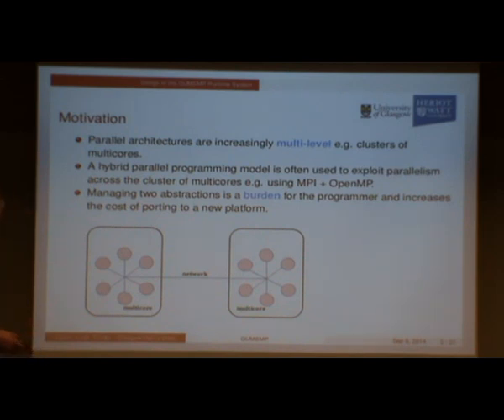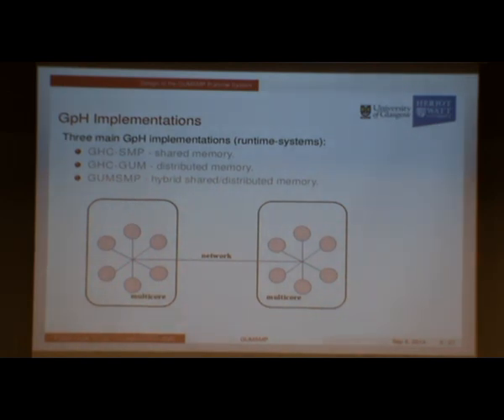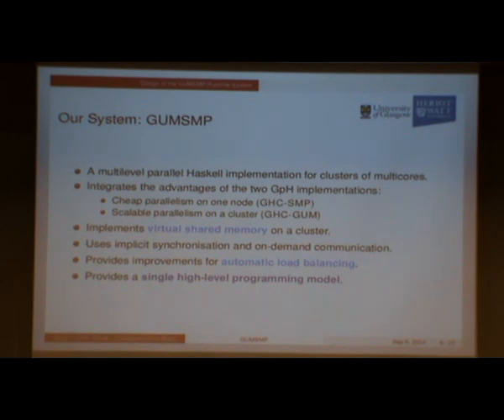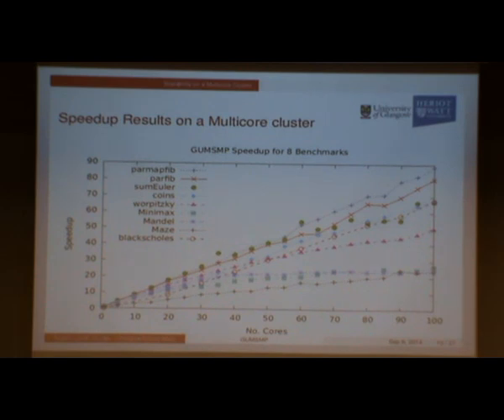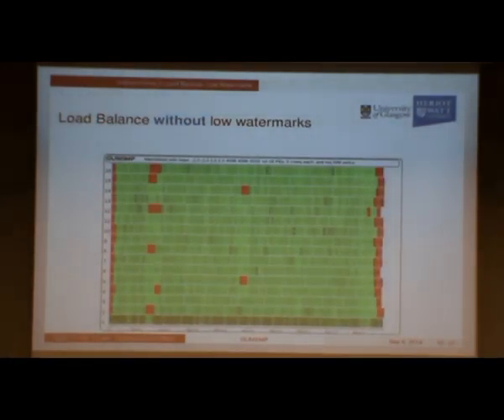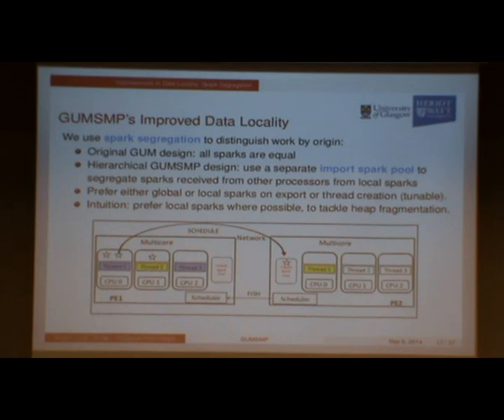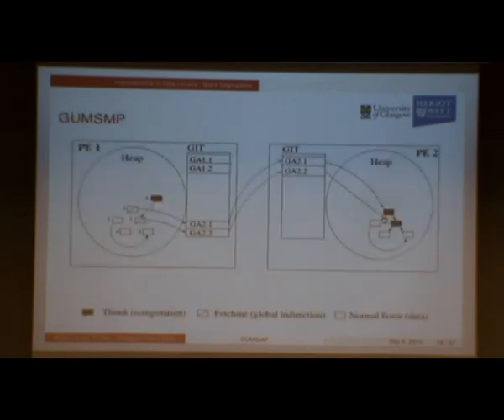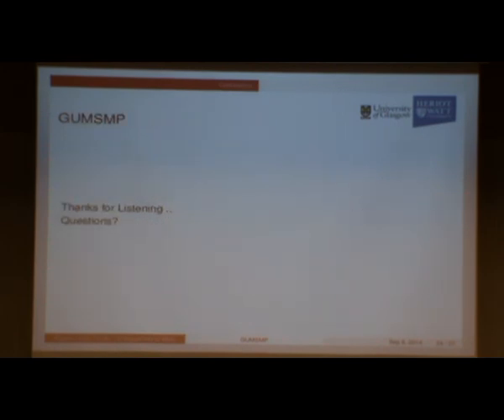HIW 2014: GUMSMP: a multilevel parallel Haskell implementation